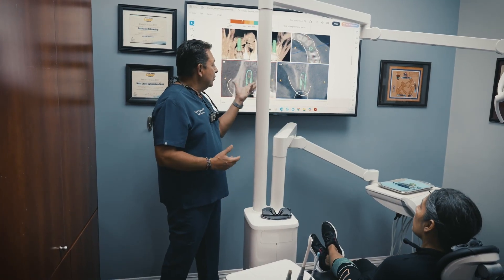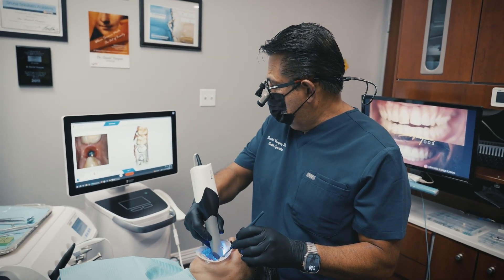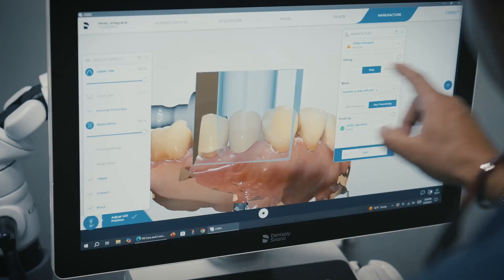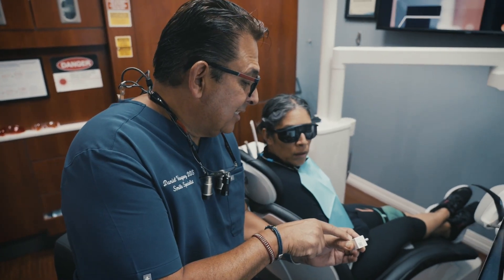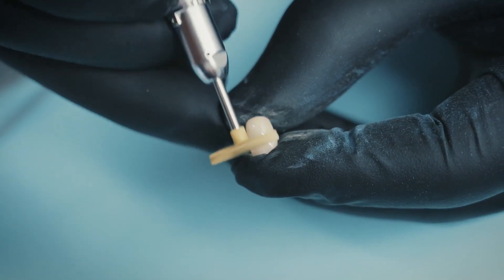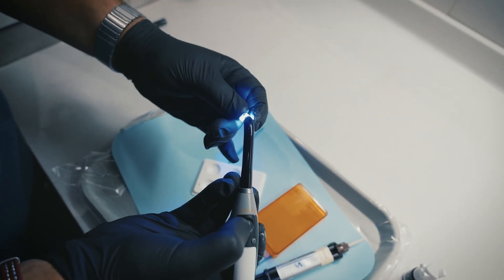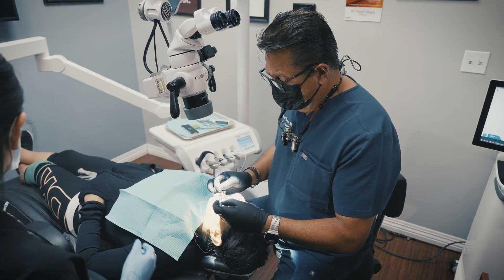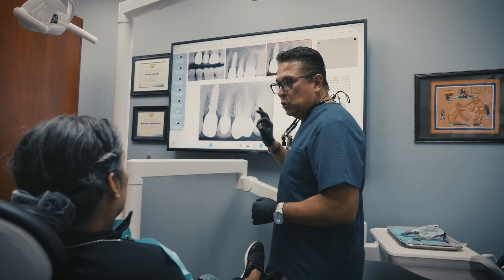Dr. Daniel Vasquez's KATANA ONE for Implant Block Workflow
As a digital dentist in today's day and age, Dr. Vasquez has seen many new innovations and systems for digital dentistry. So what makes KATANA ONE Implant Block for CEREC the "ultimate implant solution?" Watch and see all that he has to say on this next step in dental innovation from Kuraray Noritake.